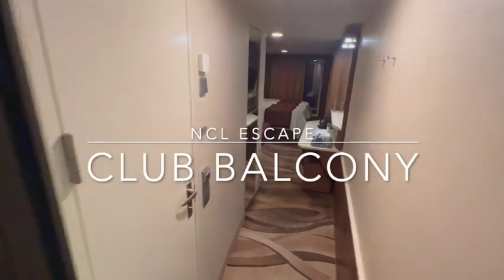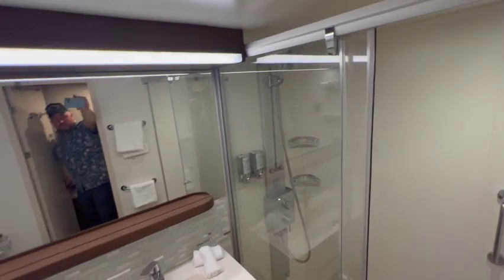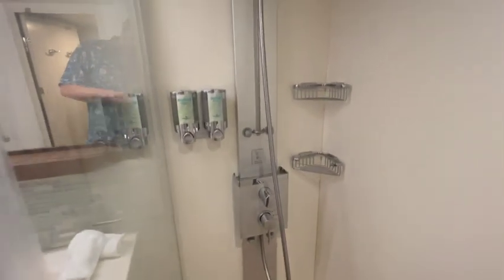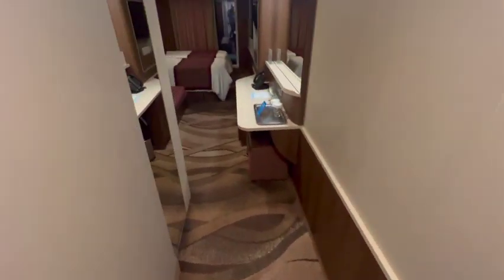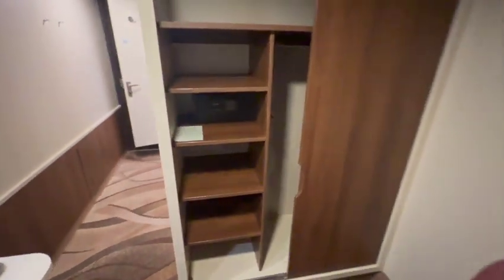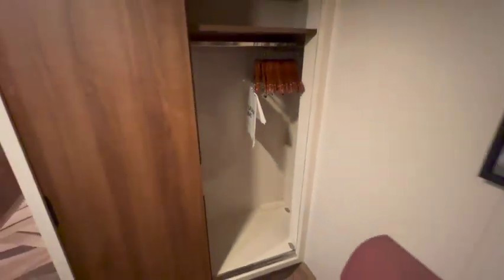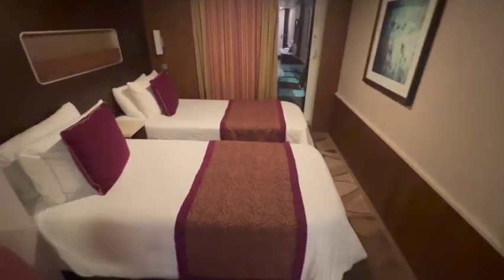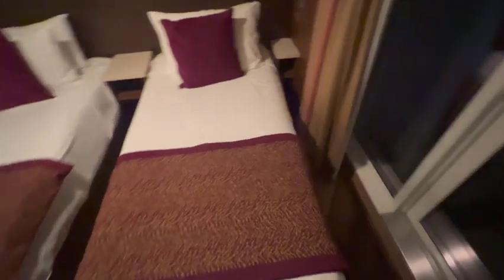Is NCL Club Balcony worth it?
As a separate category I wouldn't agree with travel agents that say there's much of any difference. The bathroom is bigger, $1000+ better not to me. To be honest I booked the lowest cabin onboard and used NCL's bidding option to get into a higher category. I paid $400 additional from our inside fare, that was worth it...